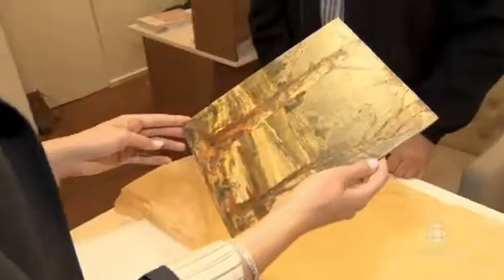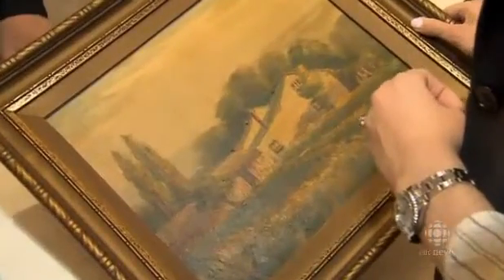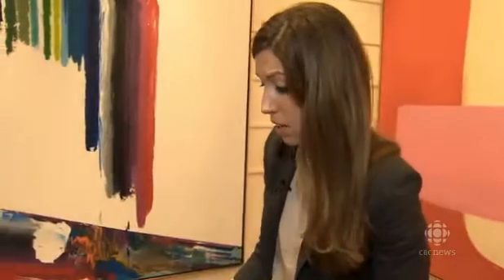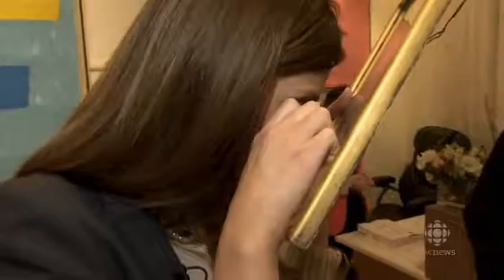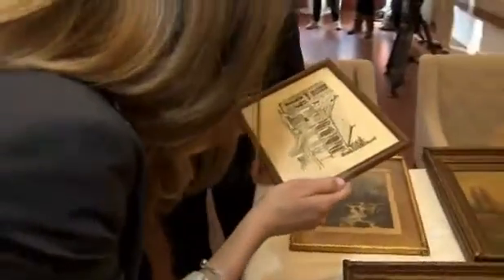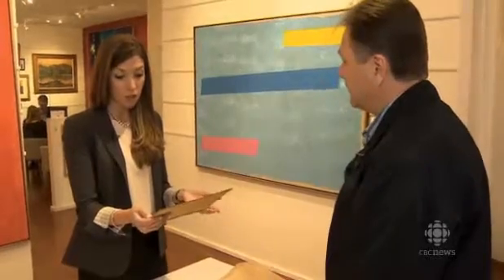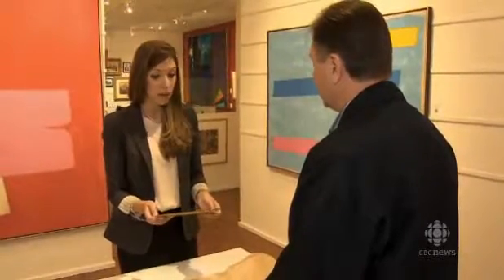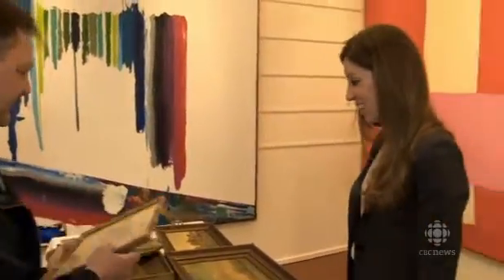Lydia Abbott discusses Consignor's Valuation Day (CBC - May 9th, 2014)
Art appraisal: Valuing the Painting from your Attic or Closet

Filmed on May 9th, 2014 during a Consignor Valuation Day in our Toronto gallery, Consignor Canadian Fine Art's Lydia Abbott discusses the "commandments" of art appraisal with CBC News.

Consignor Canadian Fine Art is currently accepting consignments to our upcoming auctions.